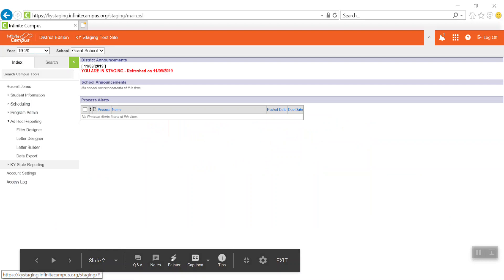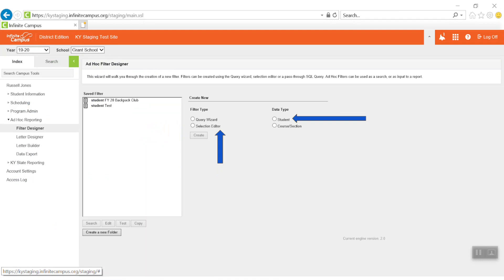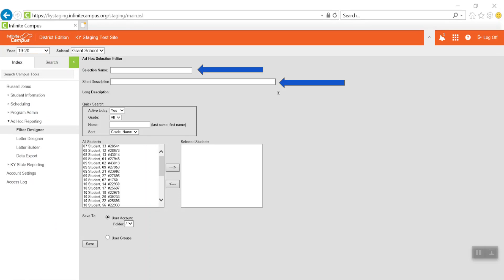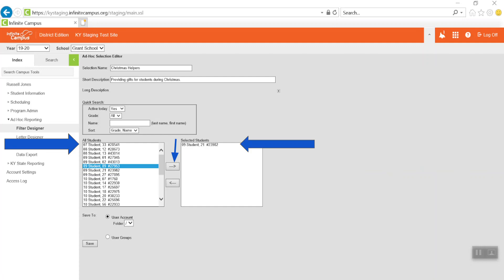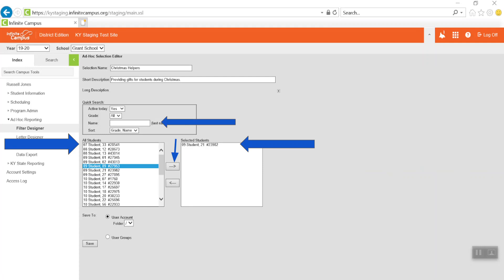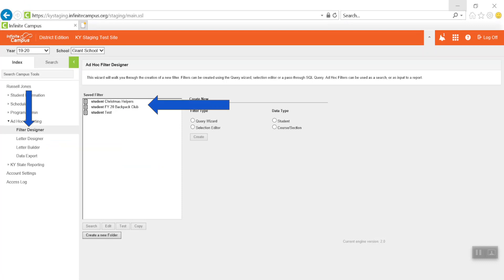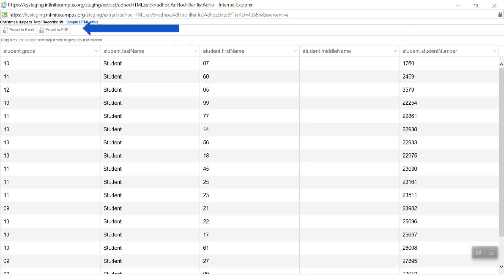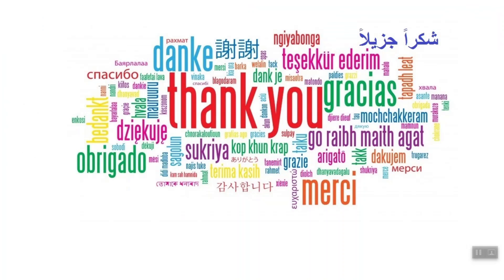Ad Hoc Report